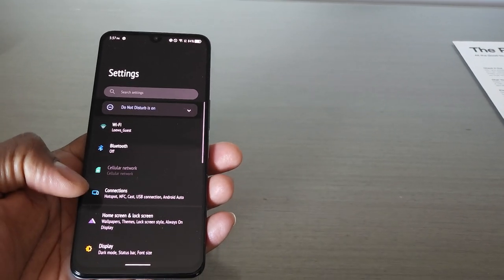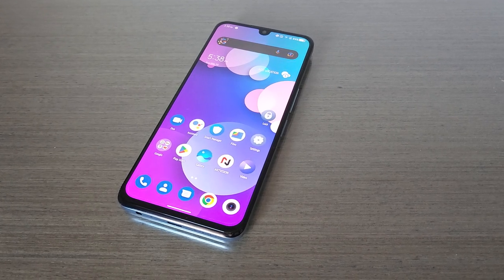TCL 30 5G | The Next Day - Solid Cameras and ALL DAY Battery Life!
Unlocked for all carriers, $270.
AMOLED screen FHD+
50mp camera rear camera
5010mAh Battery
13mp front wide angle camera
700 Dimensity 5G Chip